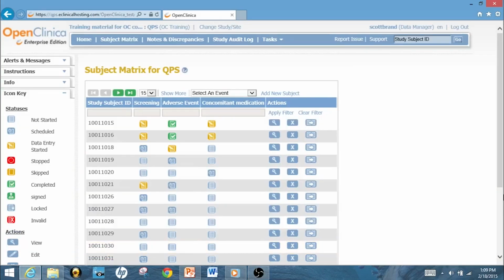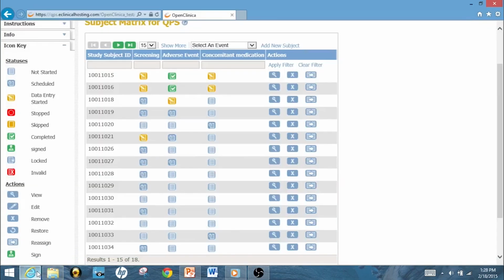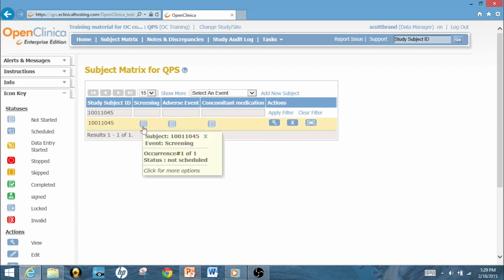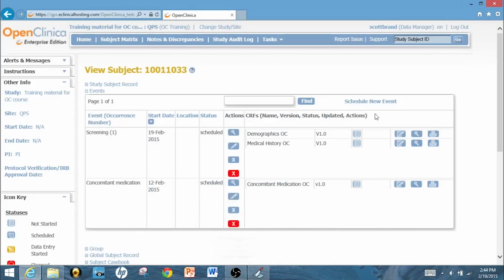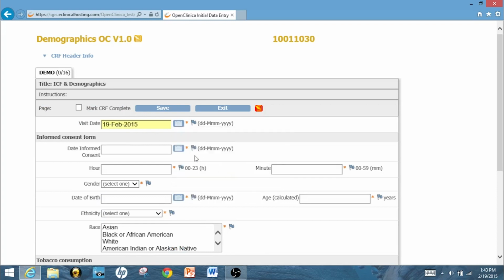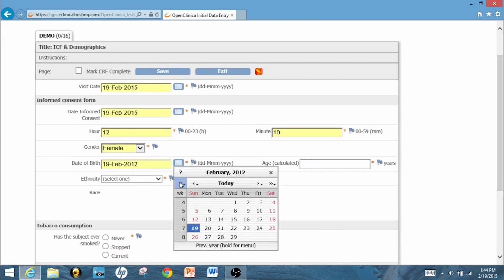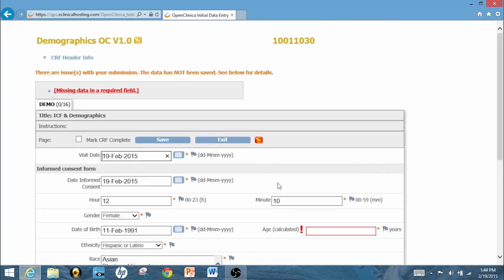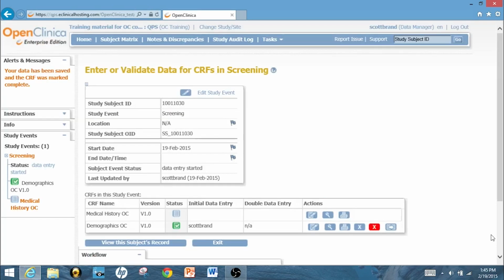OpenClinica Training Module 3 Data Entry